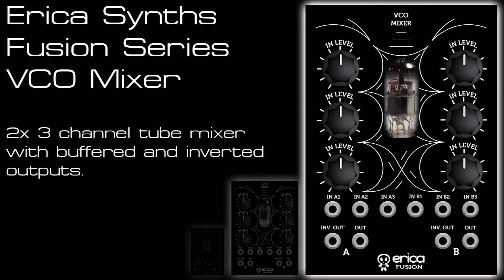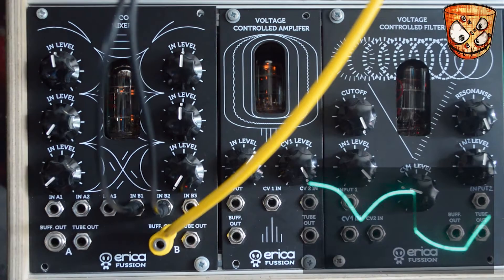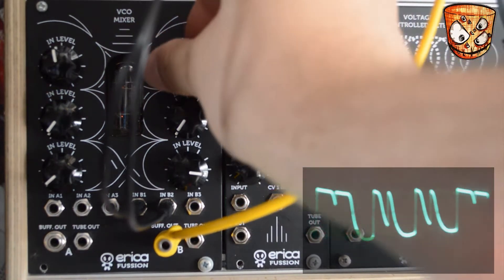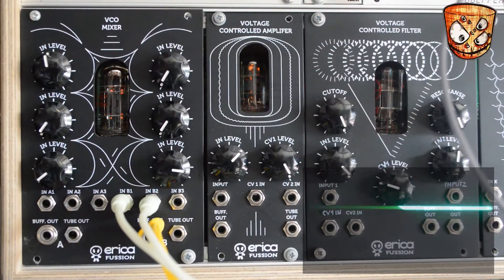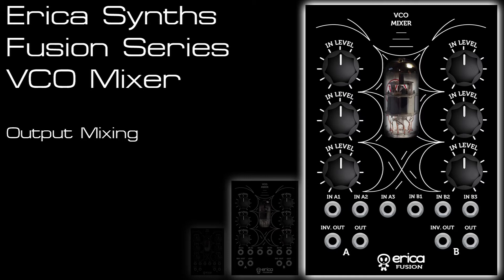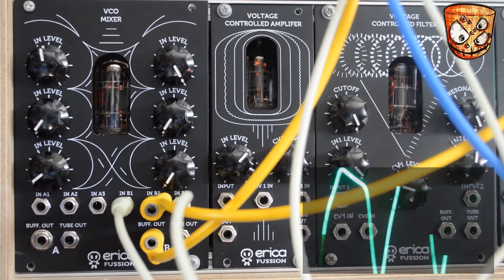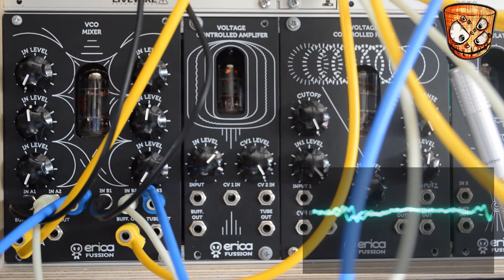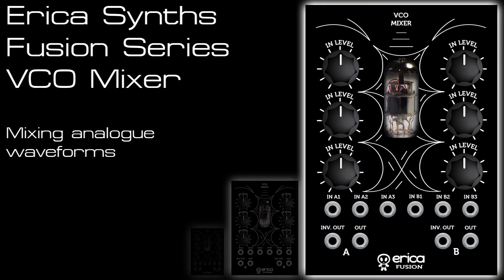Erica Synths Fusion Series - Tube VCO Mixer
Here's the first in a series of overview videos for the Erica Synths Fusion Series. The Fusion series are all tube/valve modules and there's 5 units including the VCO Mixer, Delay/Chorus, VCA, Ring Modulator and Filter.

for more information.